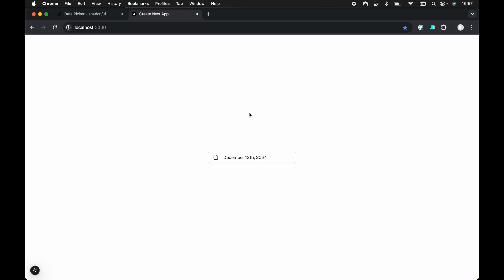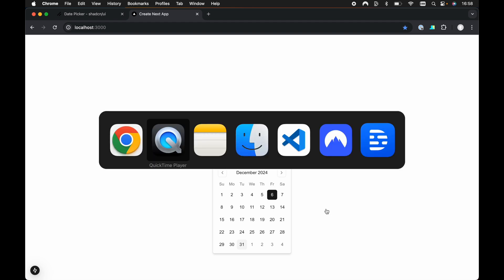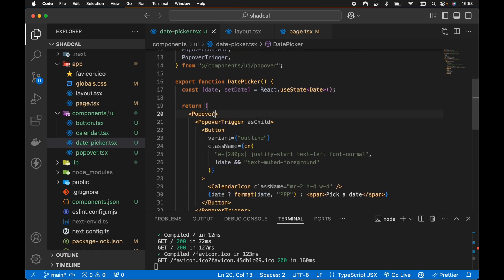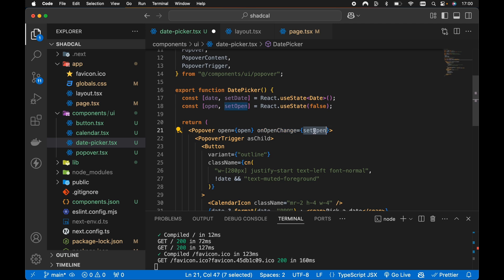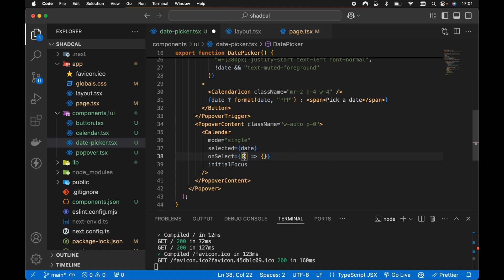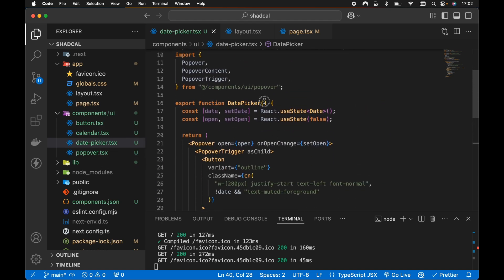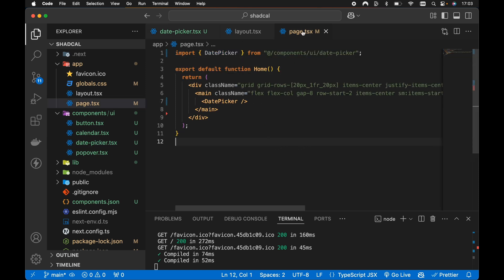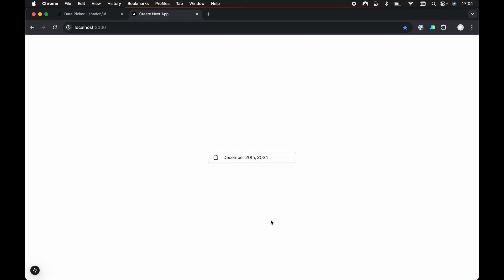Shadcn datepicker - add "close on date select" functionality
🎓 Improve the shadcn date picker component by adding functionality to close the date picker when a new date is selected

THE SHADCN UI COURSE IS NOW AVAILABLE - GET IT FOR JUST $12.99 BELOW!